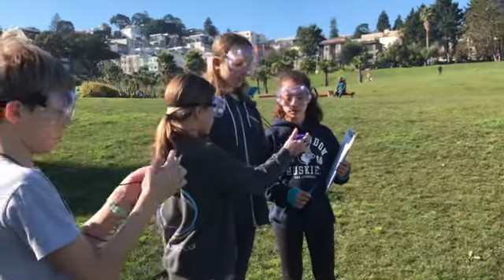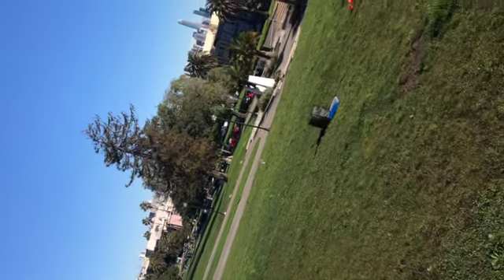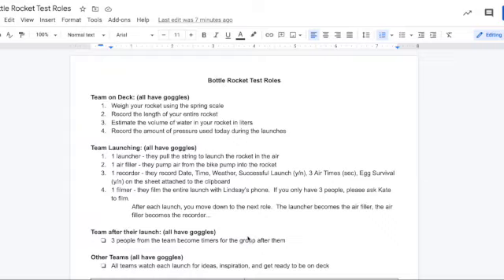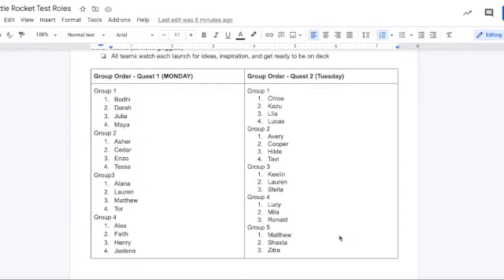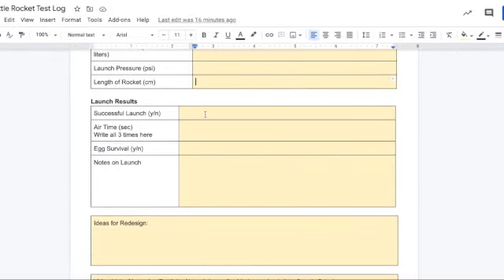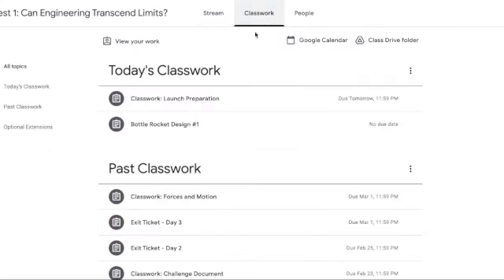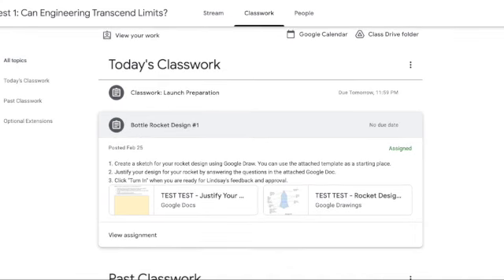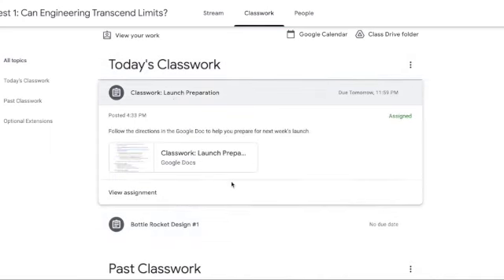Launch Preparation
Getting ready for our bottle rocket launch